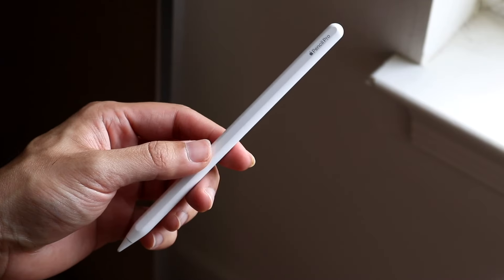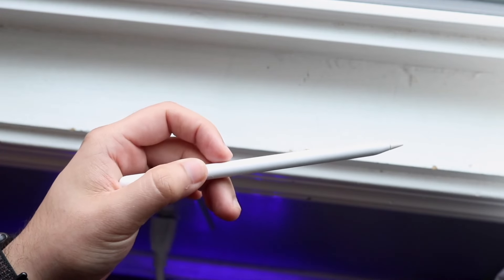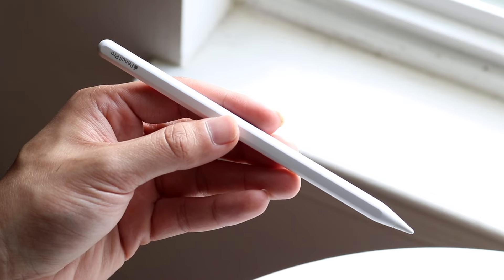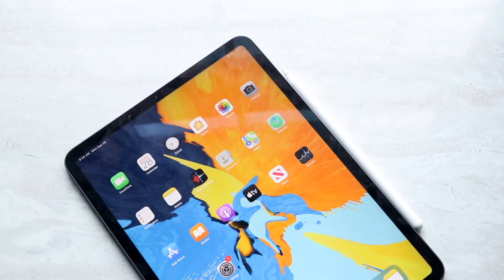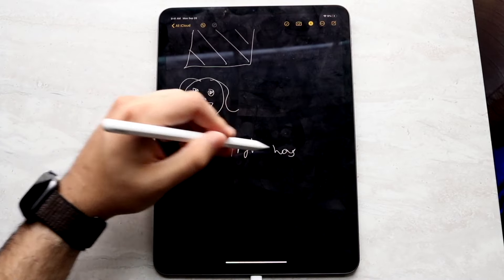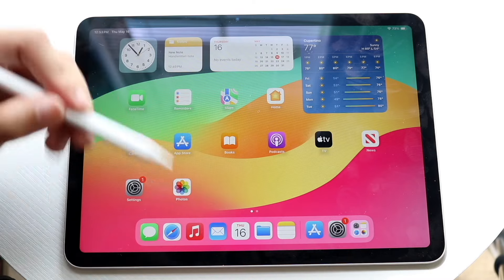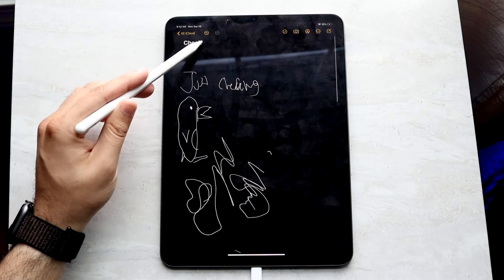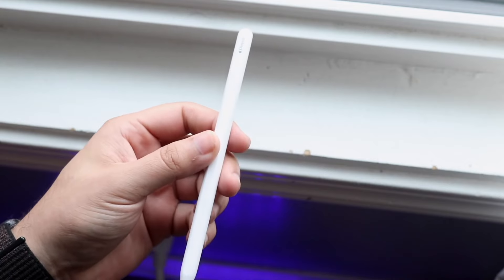Apple Pencil Pro Vs Apple Pencil 2! (Comparison) (Review)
Let's take a look at the Apple Pencil Pro Vs Apple Pencil 2! (Comparison) (Review)